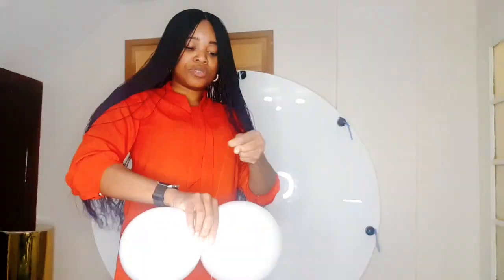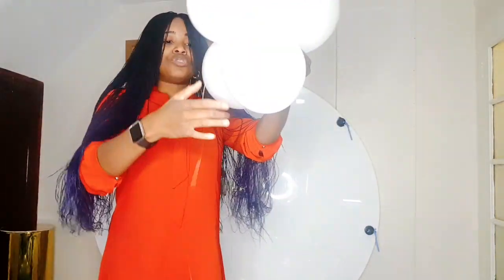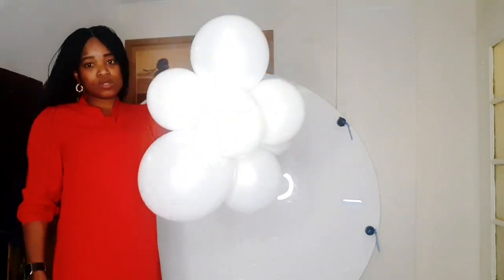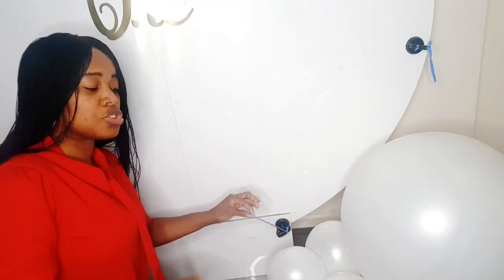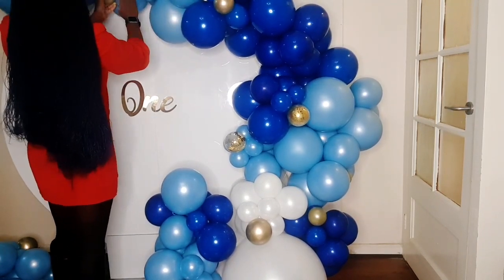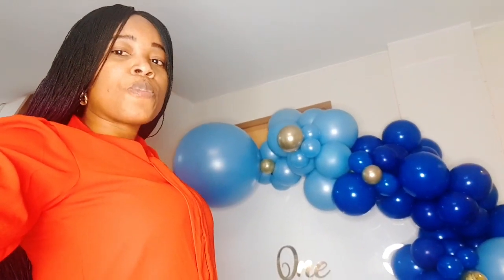(Technic 2) Organic balloon Garland Tutorial| Circle Backdrop Tutorial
I promised you the technic 2 guys and here it is 💃💃.
Happy new year everyone..xxx

Colors of balloons👇🏽
Marine blue- stuff Caribbean blue into Sapphire blue 5", 11", 16", 3ft
Glacier Blue- Stuff Robins egg blue into pearl light blue. 5" 11"
Pearl white- 5", 11"

Suction cups and tools